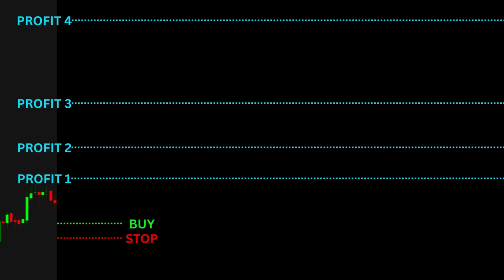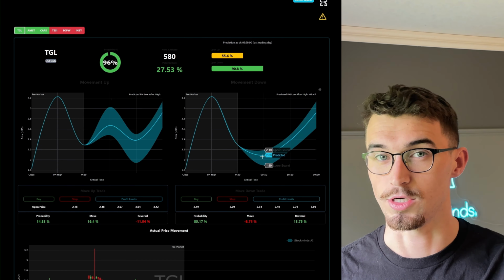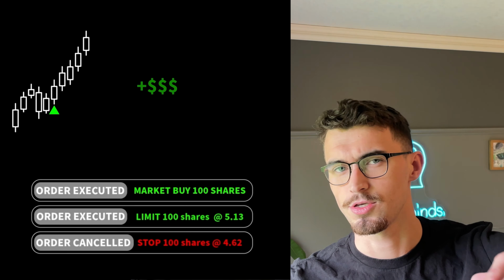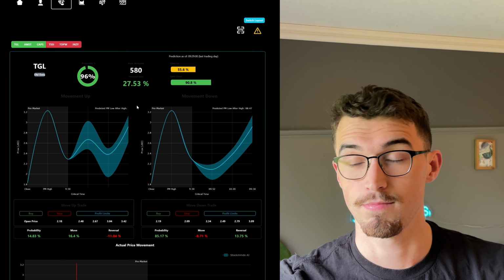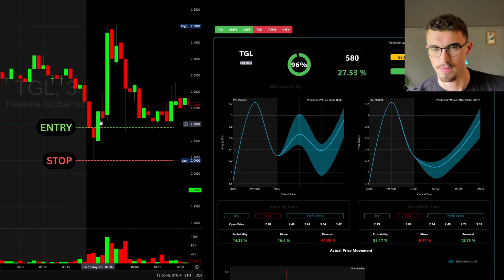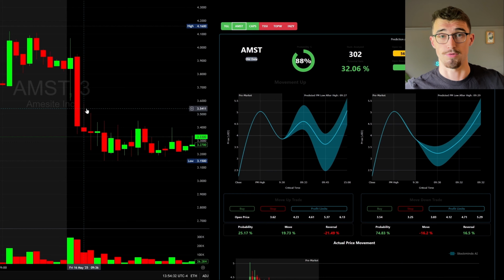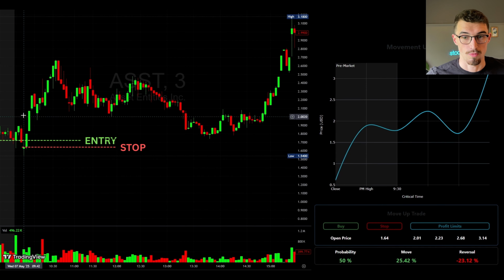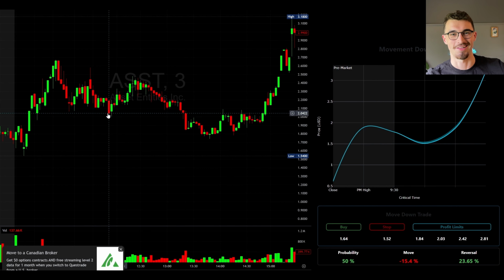How I Know Exactly What To Trade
Let me show you how I know exactly what to trade and how to trade it before the market opens. Not only do I show you how you can do it, but I also give examples of how I have done it!

00:47 - How does it work?
03:47 - How do you enter the trade?
06:15 - Examples

If you want to make trades like these, you can!